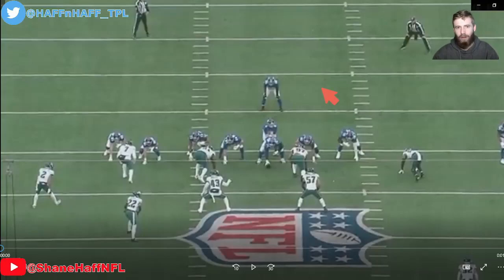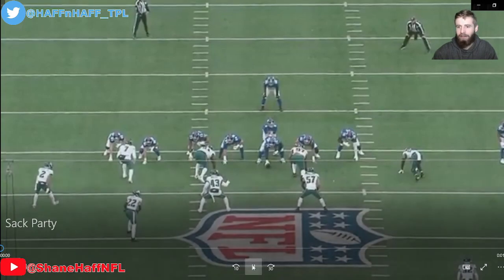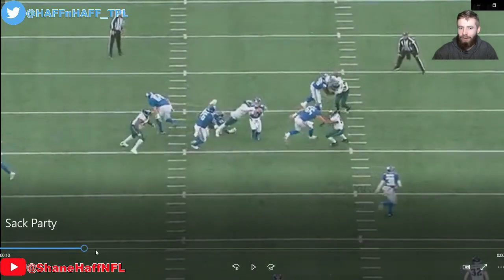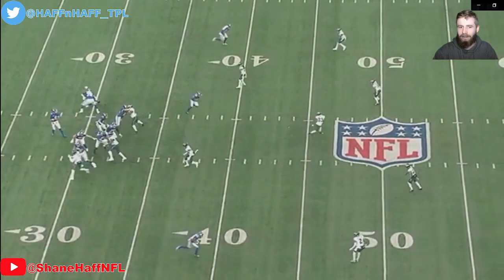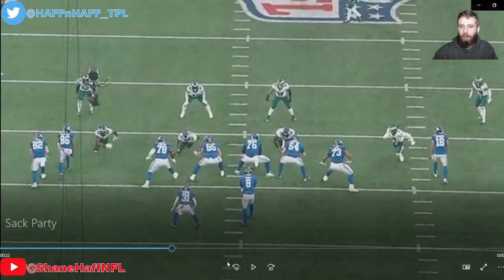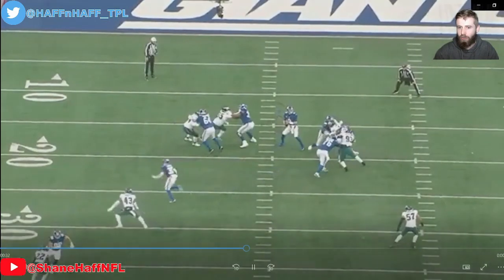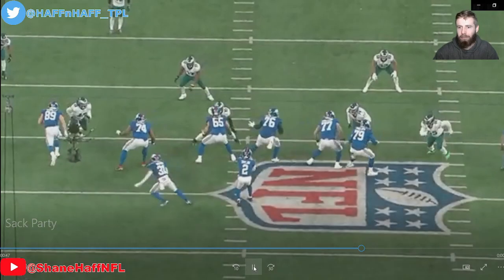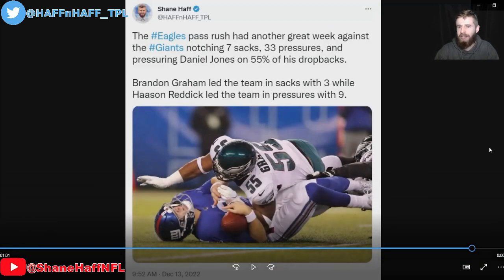Hosting a Sack Party! | Eagles vs Giants All-22 Review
The Eagles pass rush was relentless on Sunday against the Giants.  What went so well for the pass rush? And how did the pass rush save James Bradberry?